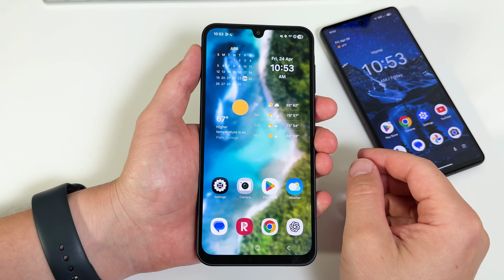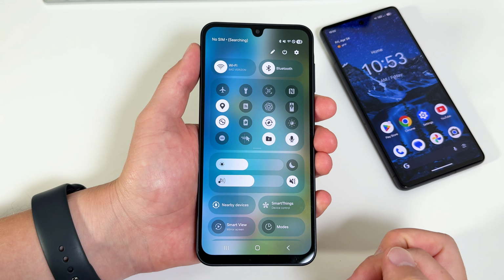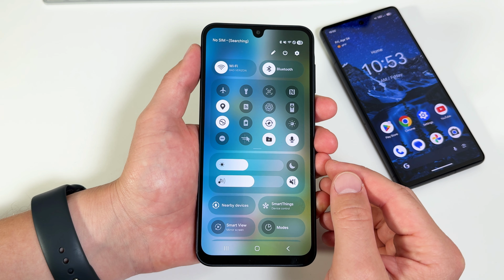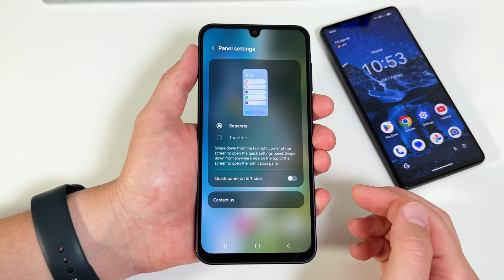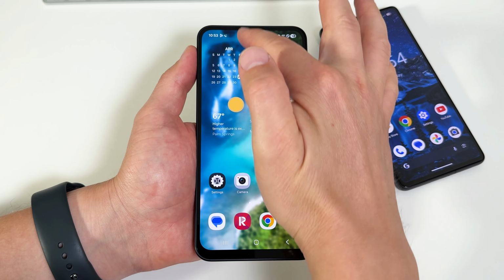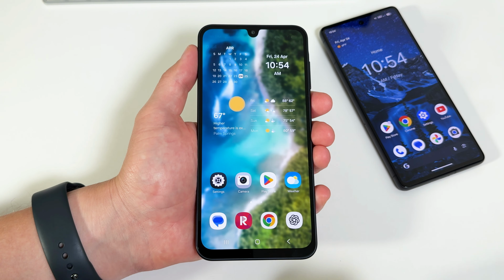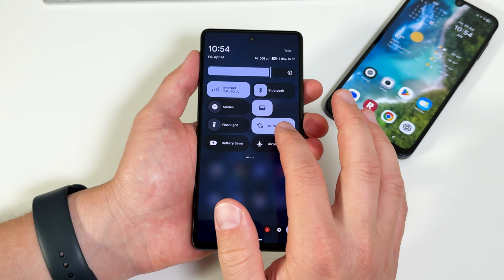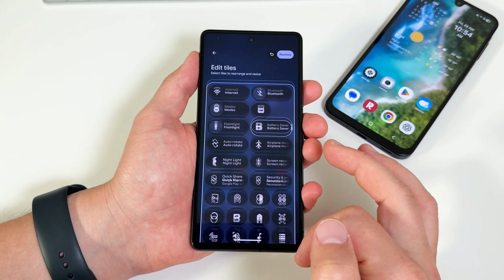How to Make Quick Settings Full Screen on Android (Samsung vs Pixel)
On some Android phones you can make your quick settings take up the entire screen with a single swipe — but on others you're stuck with the combined notifications and settings view. Here's how to change it if your phone supports it, and what to do if it doesn't.

What's covered:

- The difference between the combined view and full-screen quick settings
- How to swipe down twice or with two fingers to access the full quick settings panel
- How to change Panel Settings on Samsung to separate quick settings from notifications
- How to get a full-screen quick settings view with a single swipe
- Why Pixel phones don't have this option and what you can do instead
- Whether this might change in a future Android update